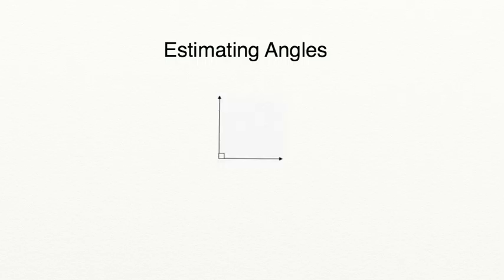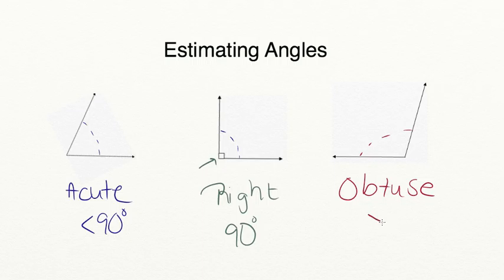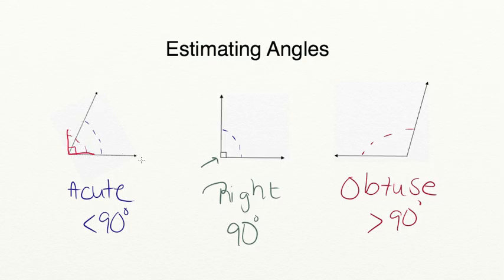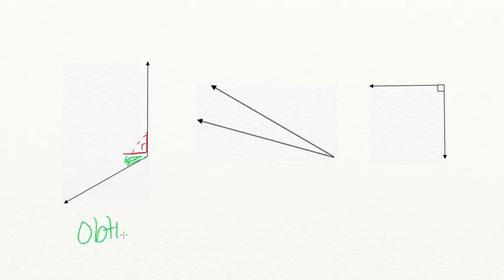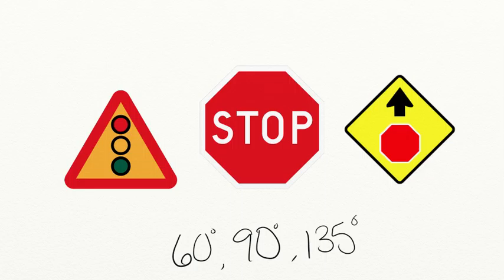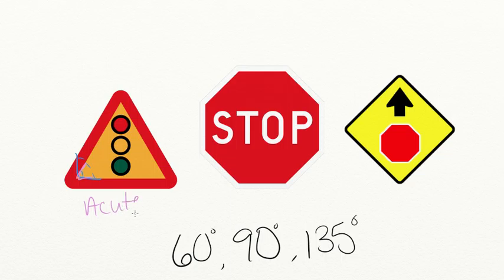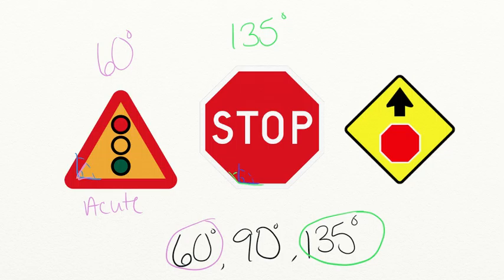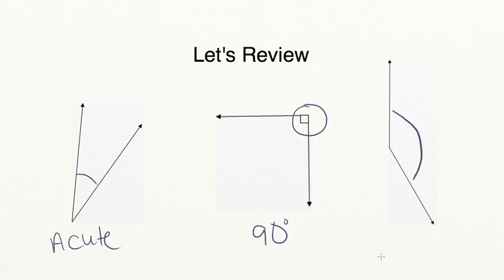AdaptedMind Math - Estimating Angles Lesson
Students review the types of angles and then learn to estimate the degree measurement of an angle by comparing it to a right angle.